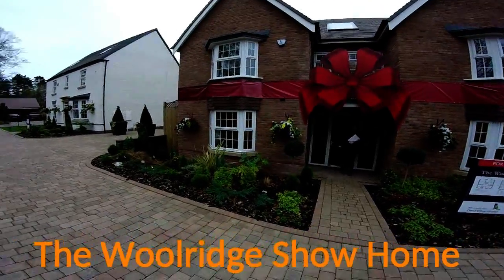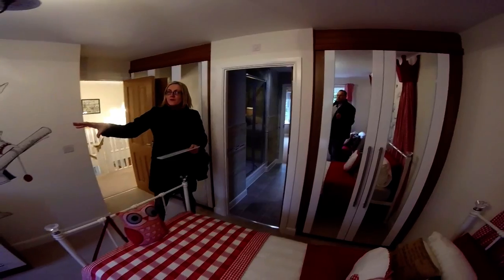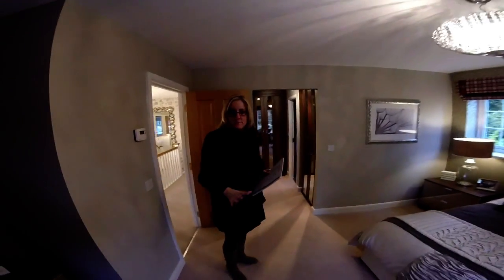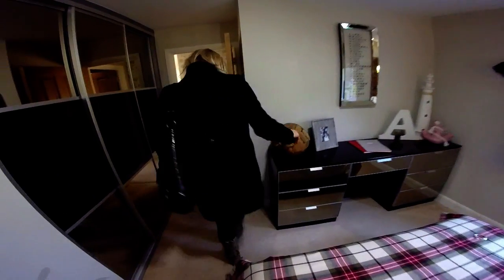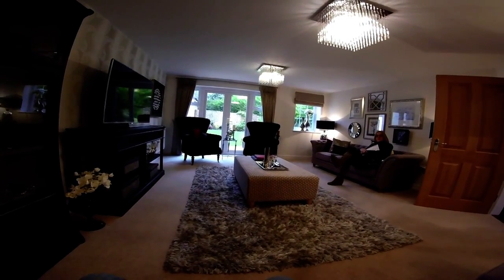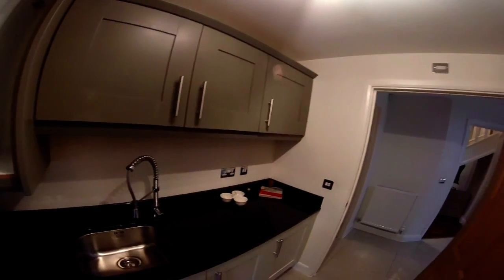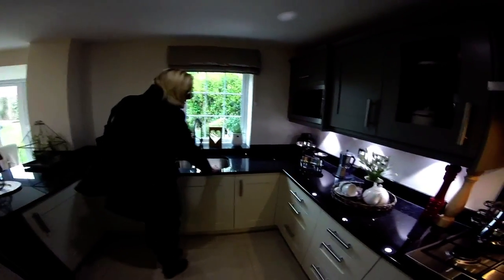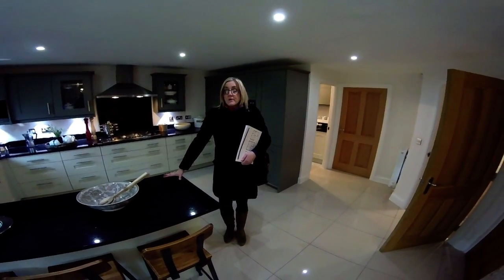David Wilson Homes - The Woolridge @ Woodthorne, Wolverhampton by Showhomesonline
David Wilson Homes - The Woolridge @ Tettenhall

Date               Dec 2015
Developer     David Wilson Homes
House type  The Woolridge Also known as The forton
Bedrooms    5 bedroom House
Elevation      Brick/Tile
Price             From £827,500*Dec 15
Location      Wergs Road, Tettenhall, WOLVERHAMPTON, WV6 9BN
Web